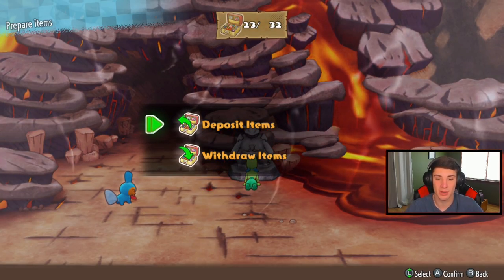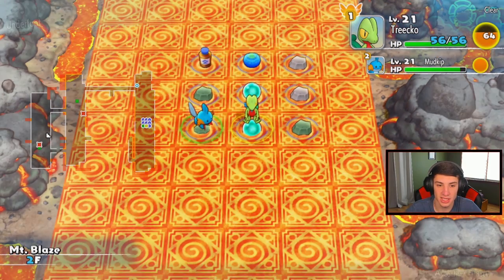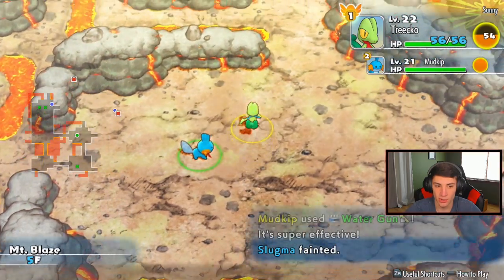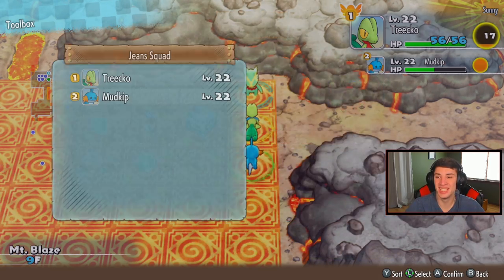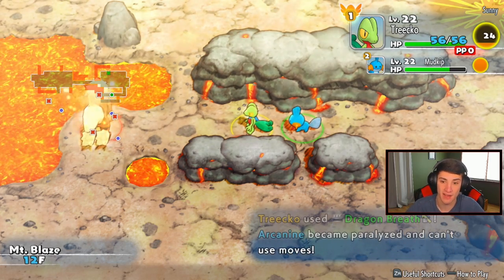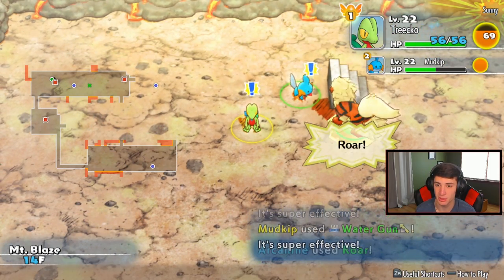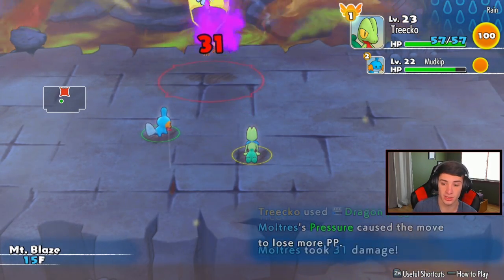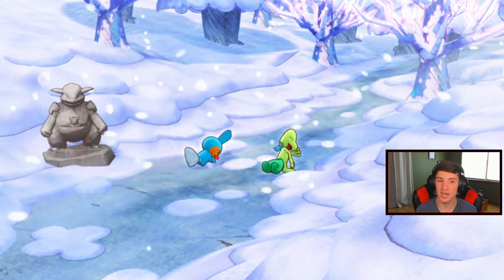Pokémon Mystery Dungeon Rescue Team DX - Walkthrough Part 7 - Mt. Blaze and Moltres Boss Fight!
Part 7 For My Playthrough On Pokémon Mystery Dungeon Rescue Team Dx! In this Video we Climb Mt. Blaze and face of with the legendary fire bird Moltres!

GAME INFO
Name: Pokemon Mystery Dungeon Rescue Team DX
Developer: The Pokémon Company, Spike Chunsoft
Publisher: The Pokemon Company, Nintendo
Platforms: Nintendo Switch
Release Date: March 6, 2020